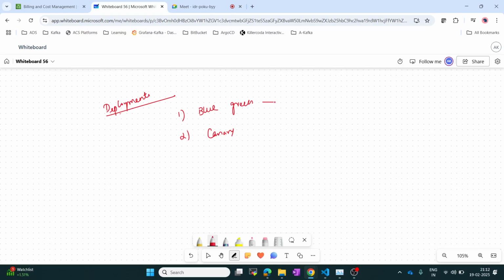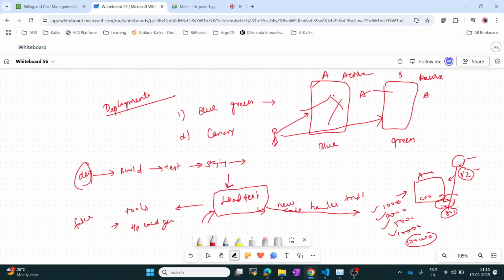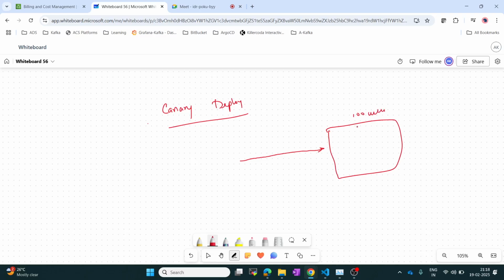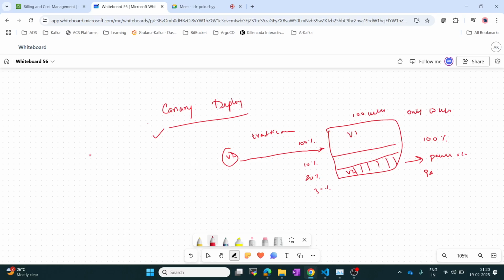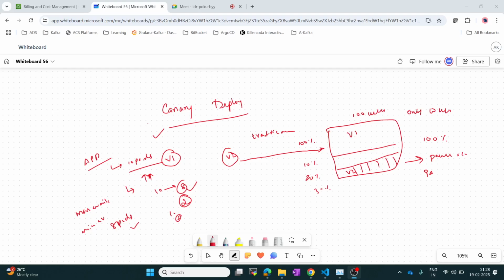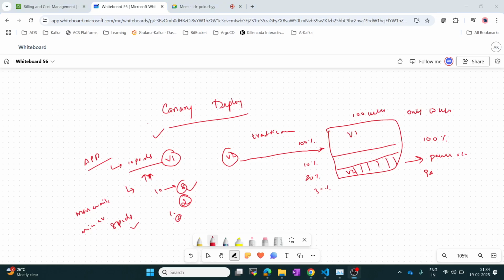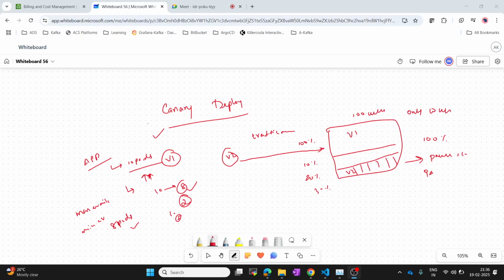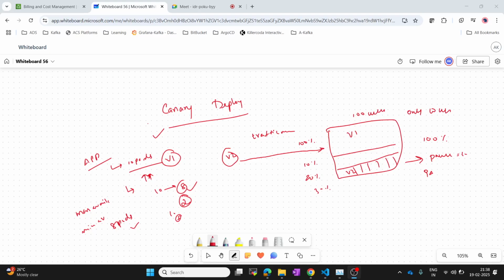DevOps and Cloud General Interview Queries Discussion